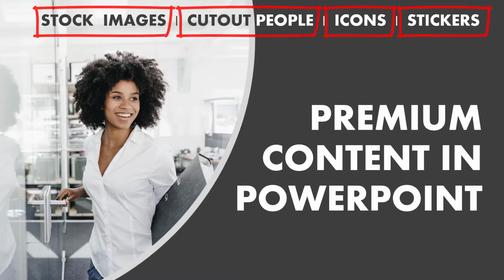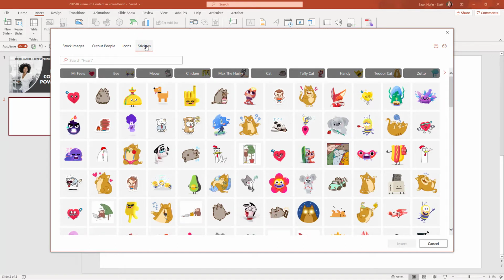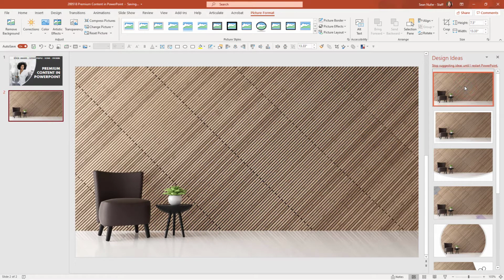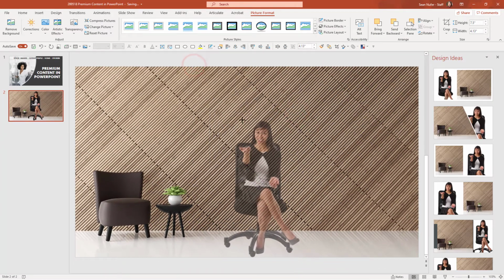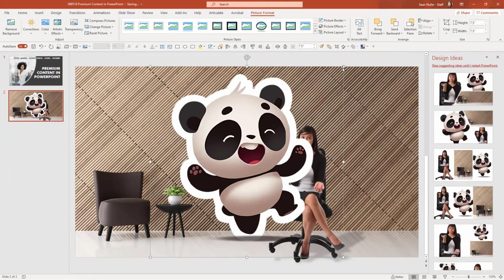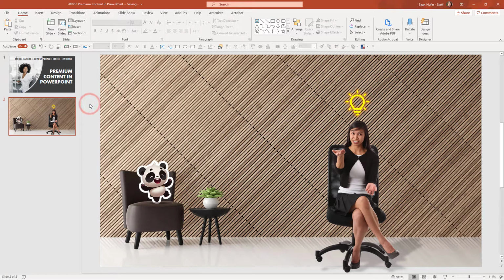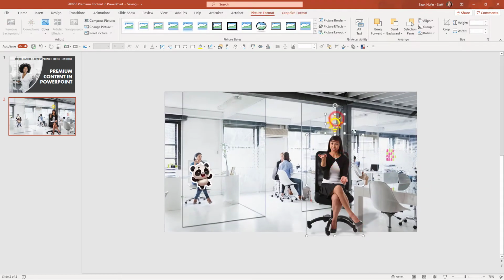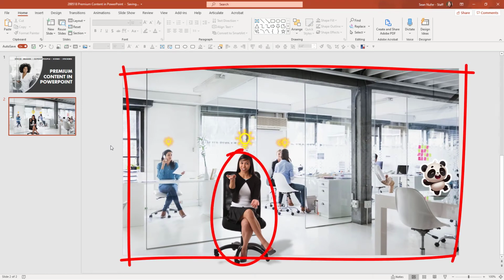Premium Content in PowerPoint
Microsoft confirms that there are over 8,000 images, with more to come.

Although this tutorial will focus on PowerPoint, the premium creative content is also available in Word, Excel, Outlook, and other Office platforms.

Insert Stock Images... - 0:53​
Adding cutout people - 1:41​
Insert stickers - 2:25​
Insert icon - 2:59​
Replacing stock images - 3:24